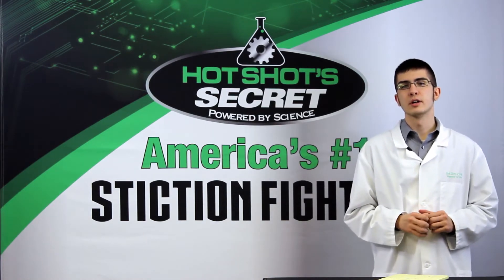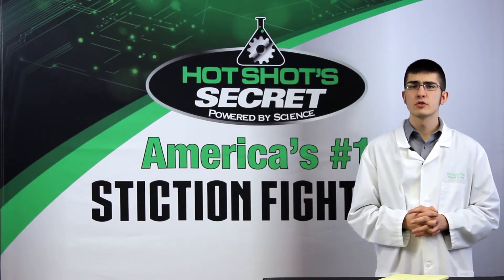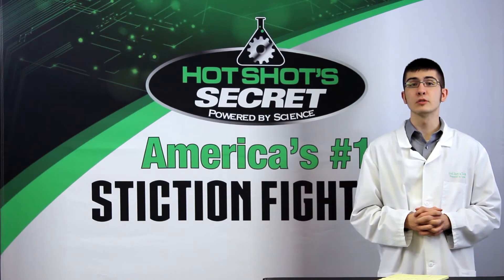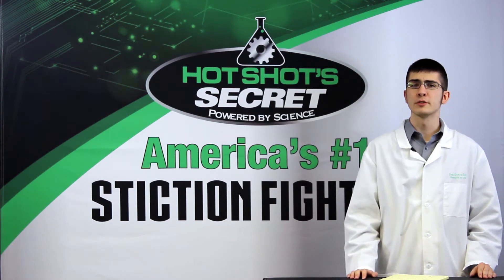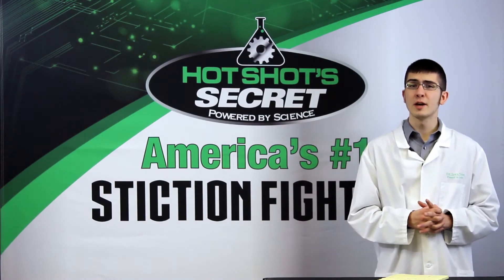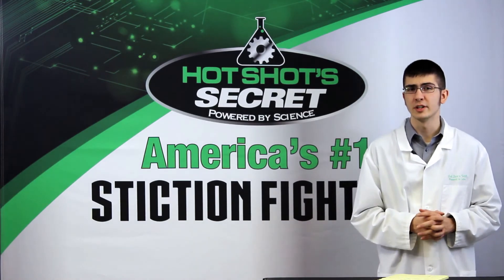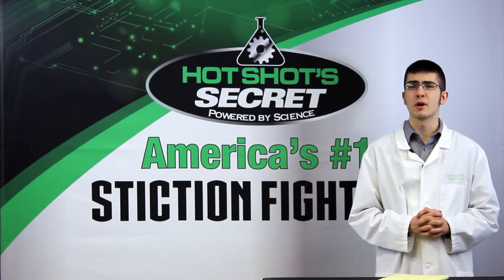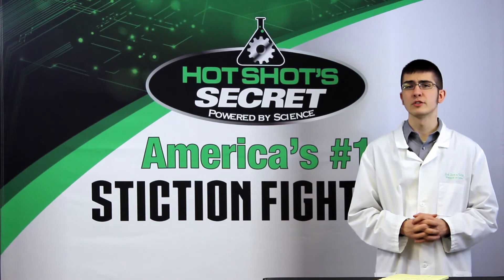Running Rough / Misfire - International Symptoms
A condition of running rough can be one of many factors.

If the truck runs rough when it’s cold but clears up when the engine is warm, you have a stiction issue in your injectors. Treating with STICTION ELIMINATOR will clear out all of the stiction gumming your injectors. We also recommend using DIESEL EXTREME to clean out the fuel system on your truck.

If the truck runs rough only at idle, a stiction issue is likely, so treat this the same way.

If the truck is running rough all of the time, it can be a little more complicated. A severe case of stiction will cause a vehicle to spit and sputter consistently. This can be treated like any other stiction issue. These symptoms can also mean that there is an injector that has broken, beyond the point of our product cleaning it.

An electrical issue, such as a sensor failure (e.g., ICP sensor), can affect your truck in a similar way. You will need a scan tool to properly diagnose this.

The hardest to diagnose is an intermittent miss. The FICM can cause an intermittent misfire; it is common to see a misfire between 45 and 65 mph when a FICM is failing. scroll down to “Can I test my FICM to ensure that it is the culprit?”, and follow instructions on self-diagnosing the FICM. If the FICM looks good, it may be best to send the vehicle to a professional, depending on how good you are with your vehicles electrical system.